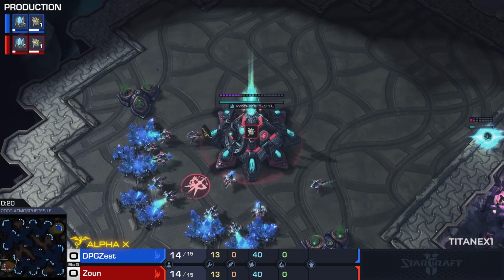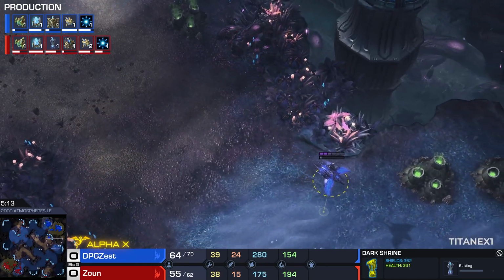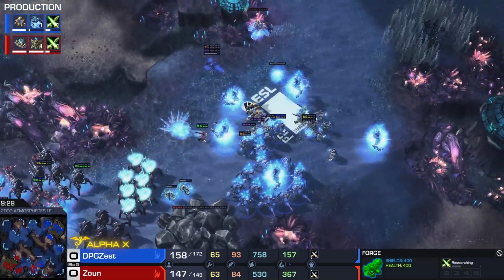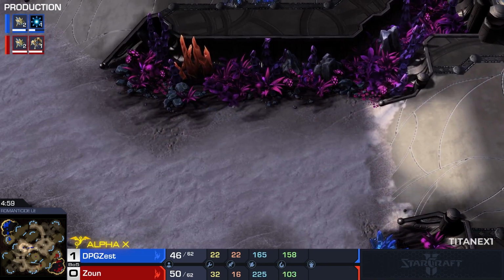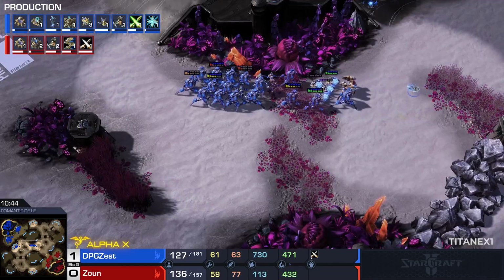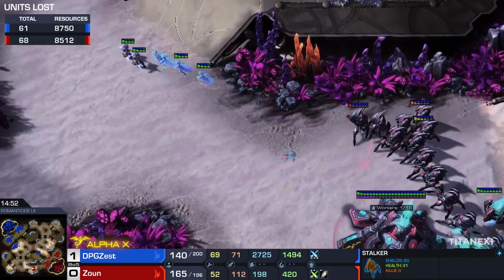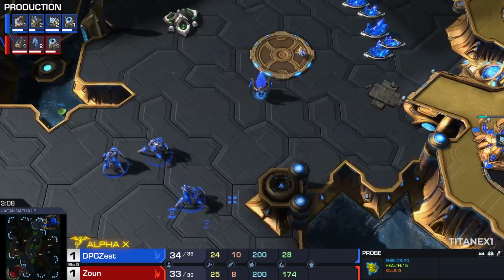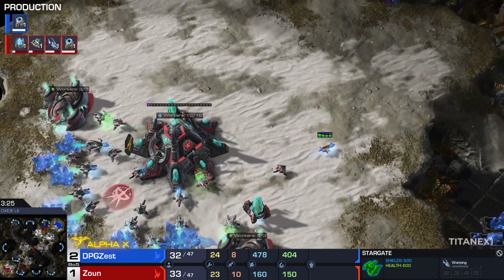StarCraft 2 - ZOUN vs ZEST! - ITaX Super Series #65 | Finals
Alpha X is all about StarCraft 2. We run at least 3 events weekly featuring top level pros to enhance the scene.